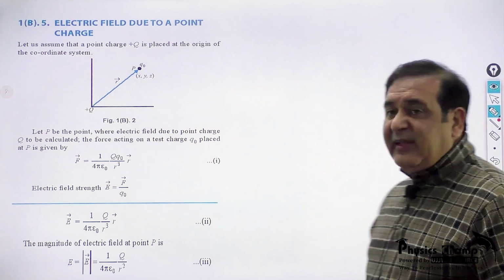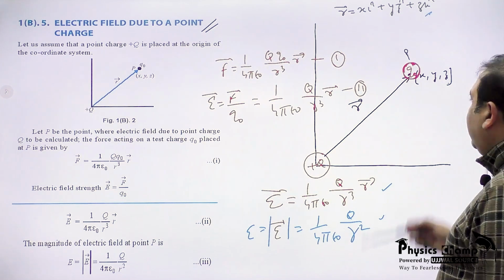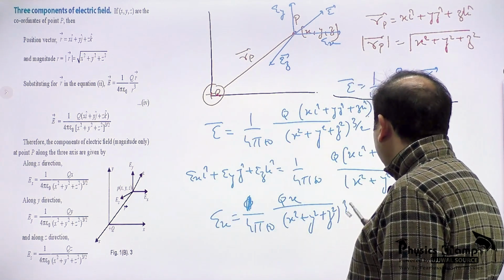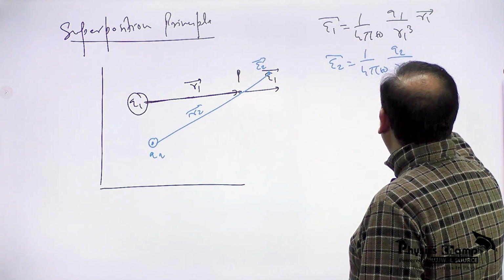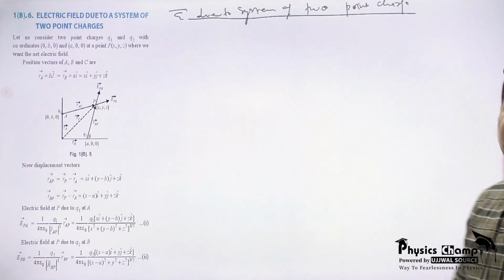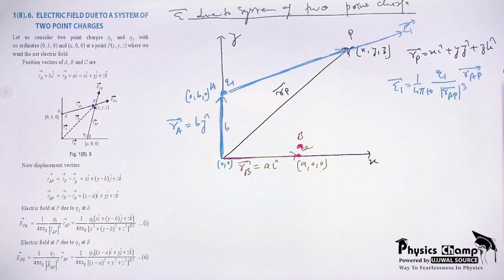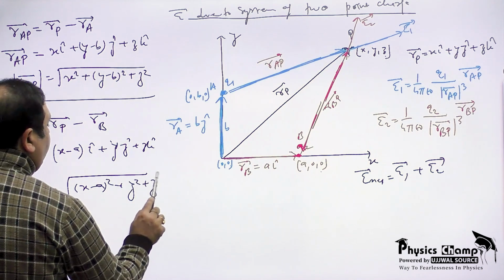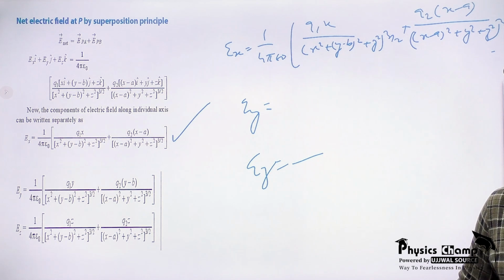Concept of Electric field and field due to a point charge | Physics Champ | Dr. Anupam Jagga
This video of the Electrostatics series discusses the Special Cases of Electric Charge